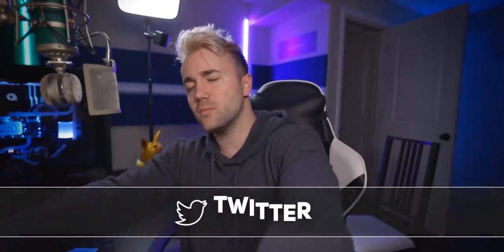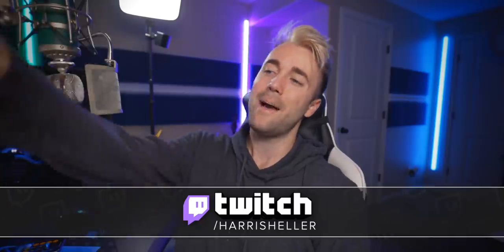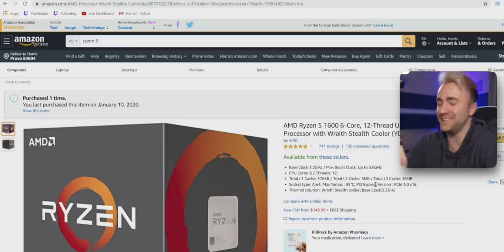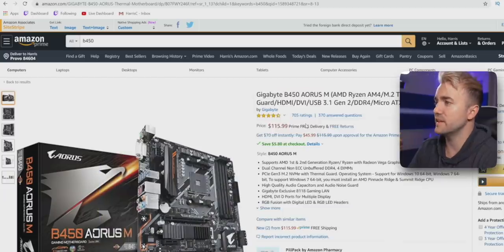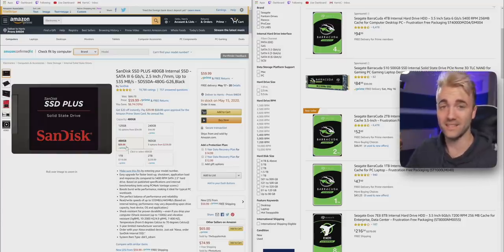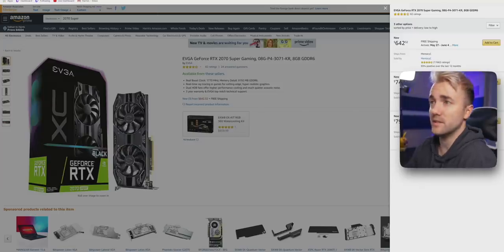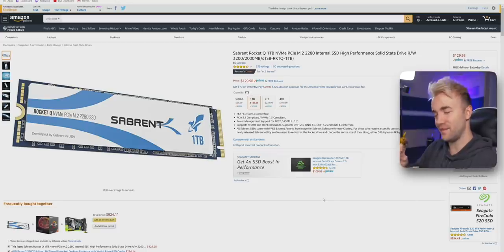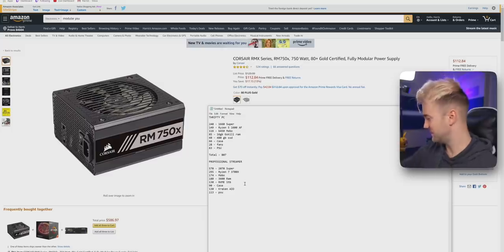Building A Budget AND Professional Gaming/Streaming PC (during quarantine is stupid hard)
I put together 2 pc builds for to accommodate any budget. Turned out this was much harder than I expected during quarantine.

PC Build Links! (In the day since I filmed this some items are already unavailable, so some of these might be a little different)

Description Tags, yo: Build, GPU, CPU, motherboard, NVIDIA, AMD, Ryzen